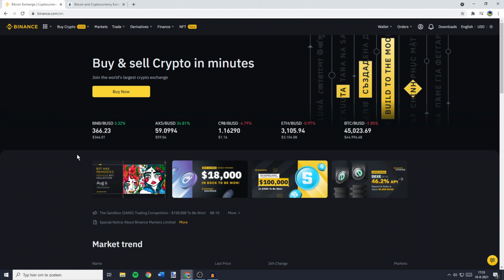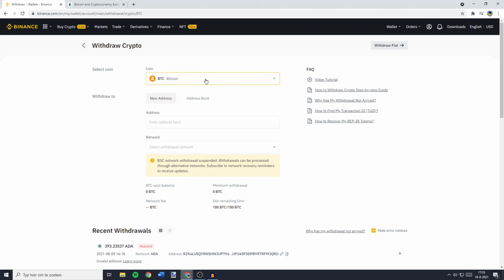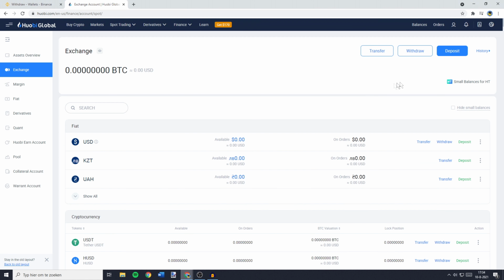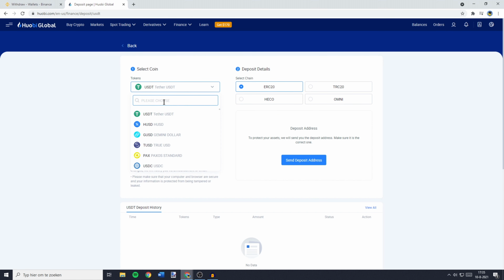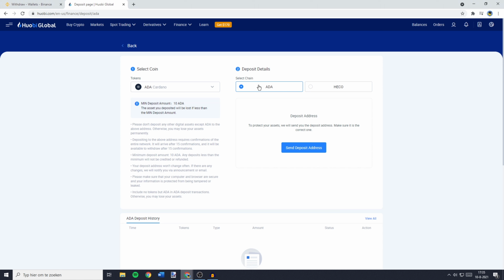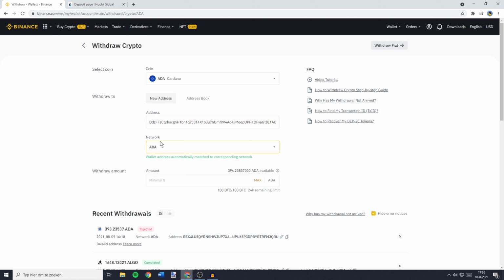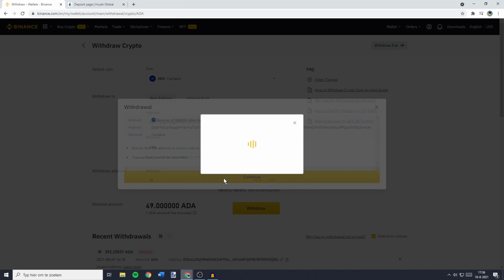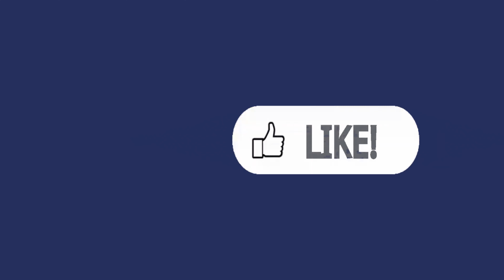How to Transfer from Binance to Huobi Global (2022)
This tutorial is about how to transfer from binance to huobi. So if you want to learn how to transfer crypto from binance to huobi, this video is the video you are looking for!

Timestamps:

I hope this tutorial - in which I showed you how to transfer from binance to huobi - was helpful. Alternative titles for this video could be: how to transfer from binance to huobi, how to transfer crypto from binance to huobi, how to transfer usdt from binance to huobi global, how to send usdt from binance to huobi, how to transfer shiba inu from binance to huobi, how to transfer eth from binance to huobi, how to transfer xrp from binance to huobi, how to transfer dogecoin from binance to huobi, transfer from binance to huobi, transfer usdt from binance to huobim, transfer money from binance to huobi, transfer shib from binance to huobi, transfer crypto from binance to huobi, transfer eth from binance to huobi.